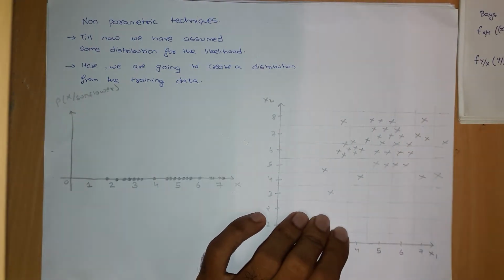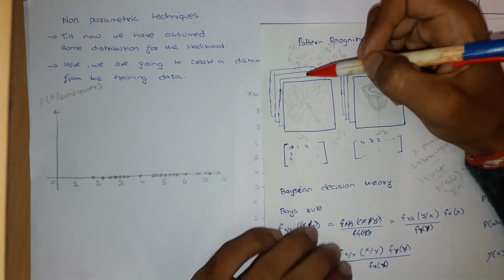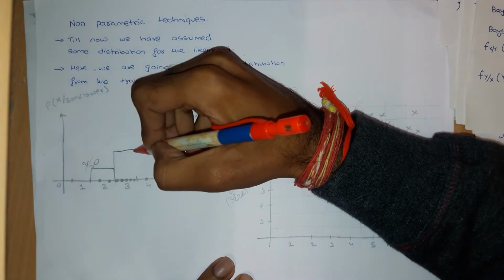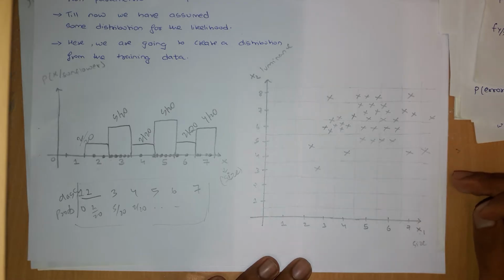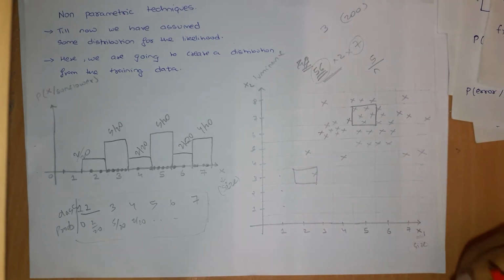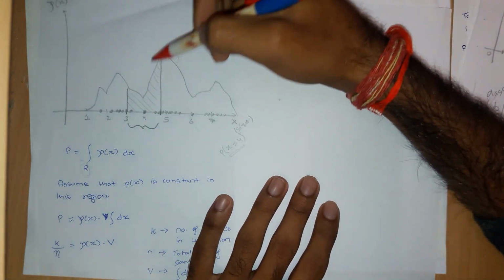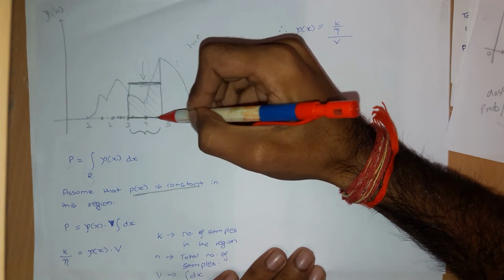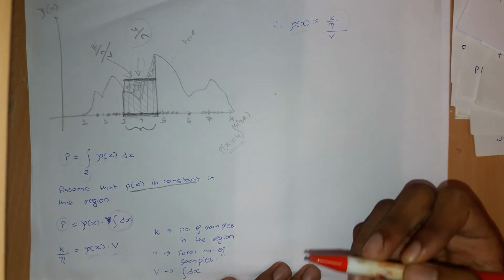Non Parametric Techniques [E14]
In this video, I have given a brief introduction of the non-parametric techniques used to approximate the probability distribution of the likelihood. Link to the notes used in the above videos